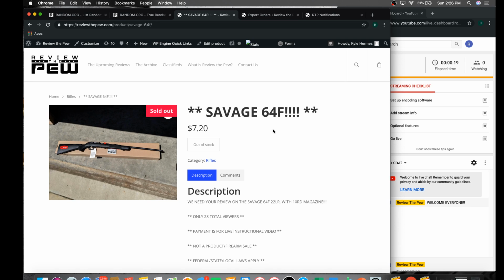REVIEW THE PEW - SAVAGE64F